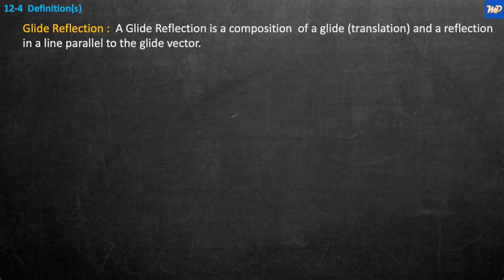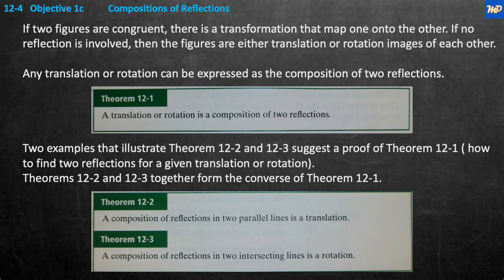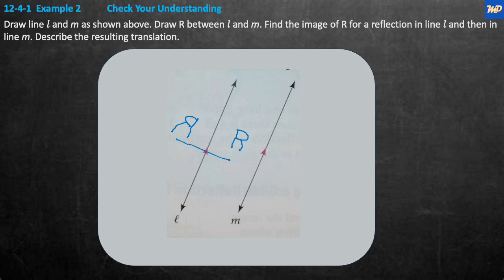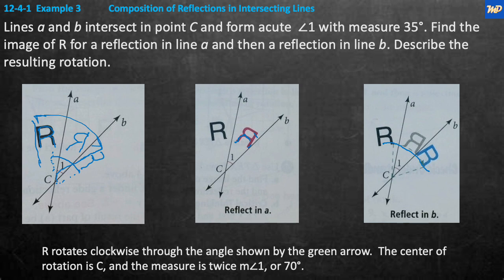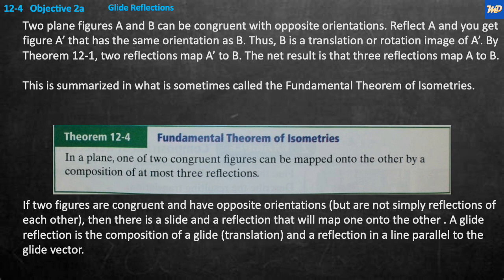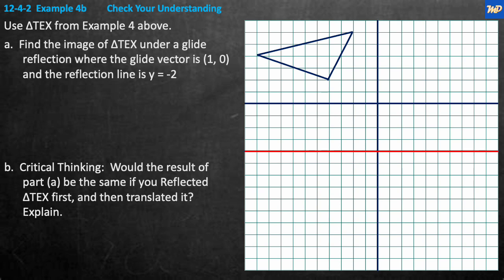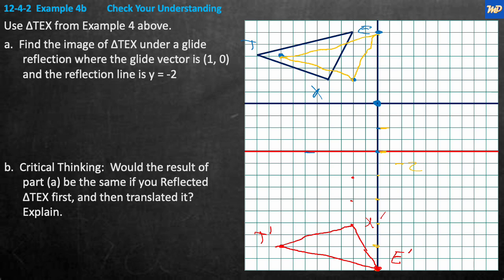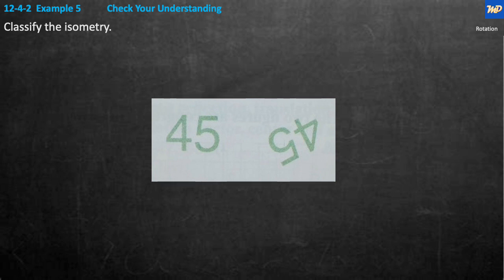Geometry 12 4 Compositions of Reflections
Chapter 12
Section 4
Titled: “Compositions of Reflections.”

By the end of this video, you will have reviewed recent lessons on Recognizing a Composition Reflection, on the Composition of Reflections in Parallel Lines, on the Composition of Reflections in Intersecting Lines, and finally, you will review the procedure of Finding a Glide Reflection Image.